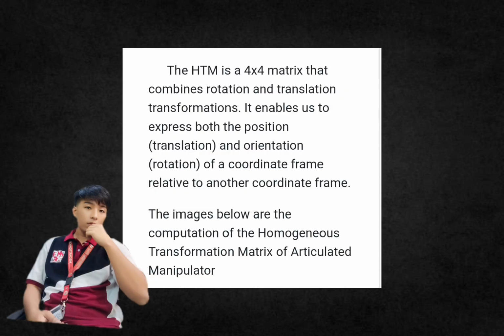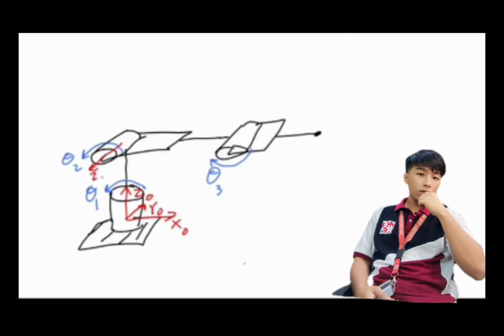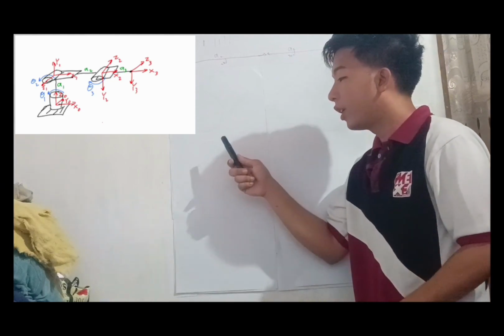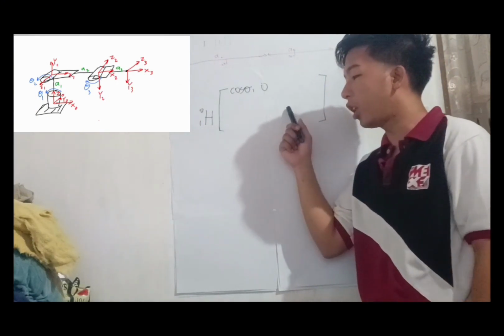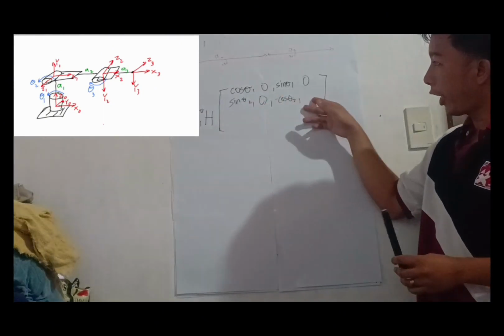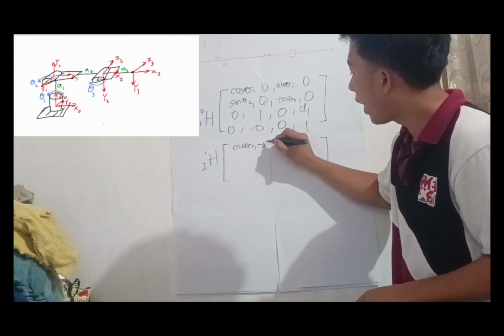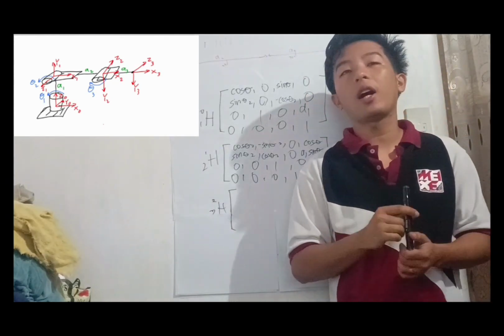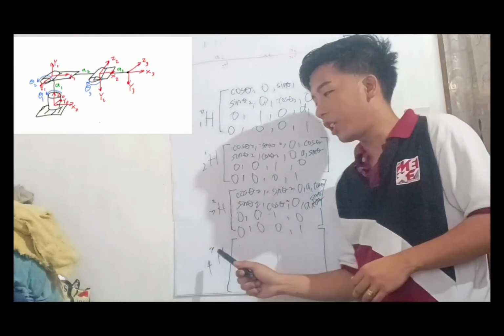HTM- Articulated Manipulator